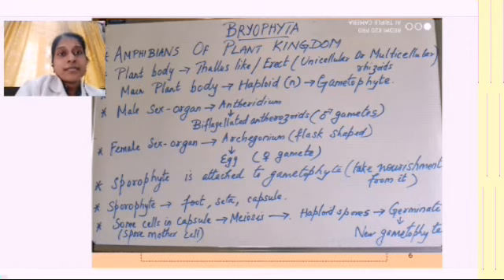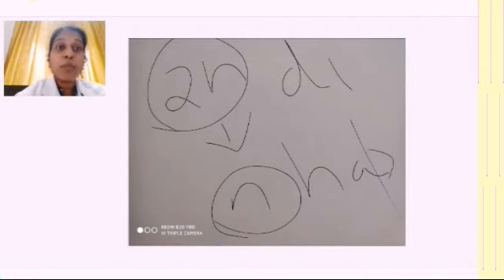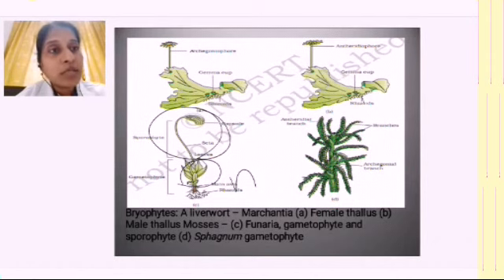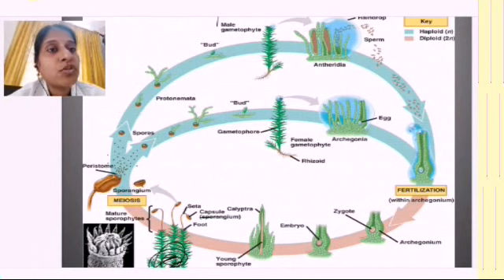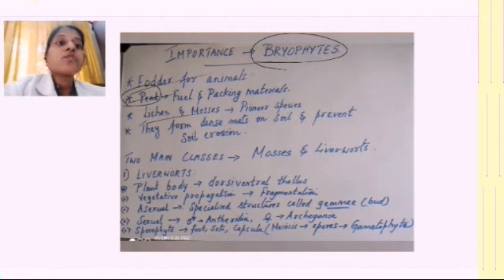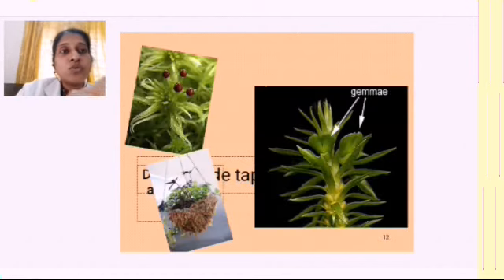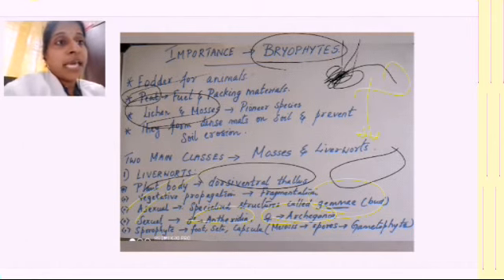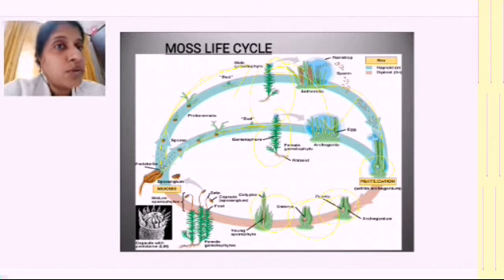Class -11,Ch-3, Plant Kingdom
Bryophytes- A brief description